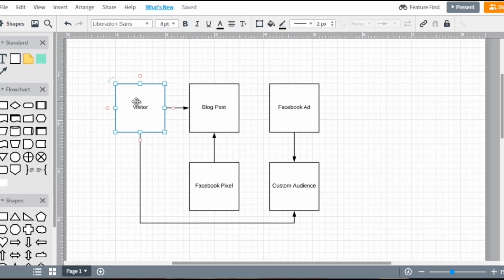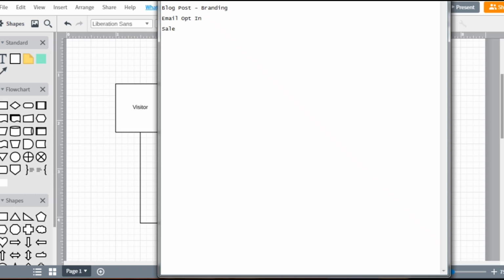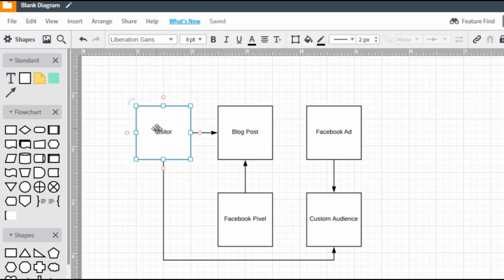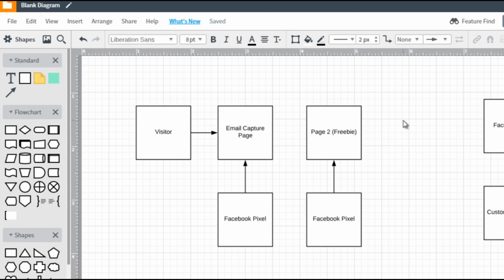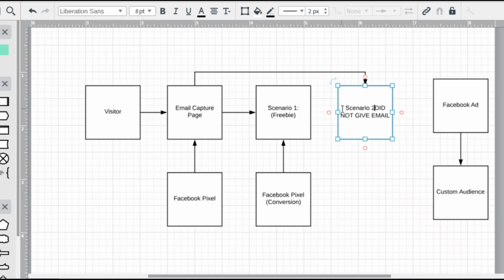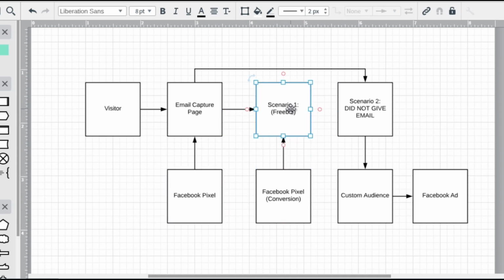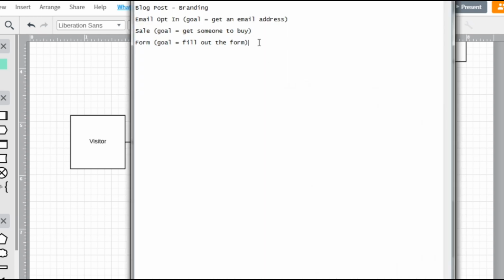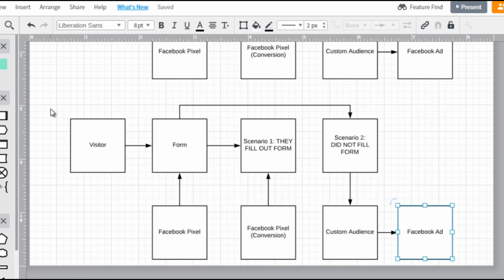Reterget Facebook video course free 1